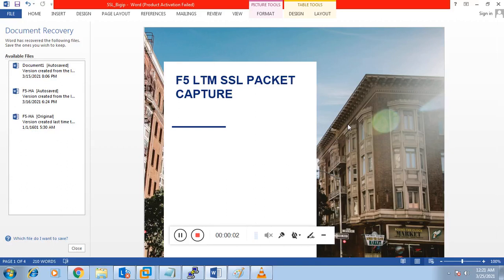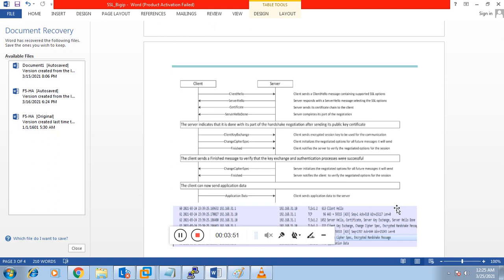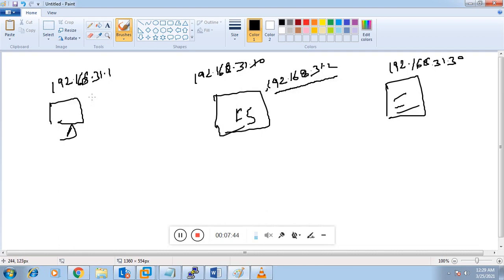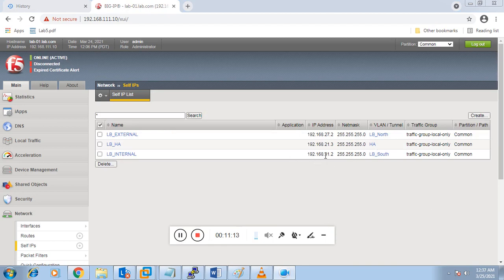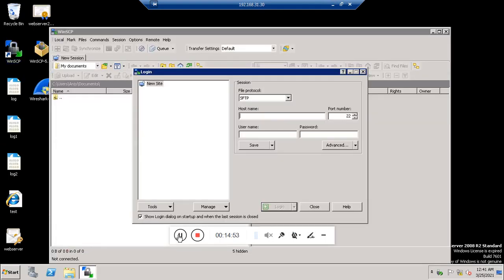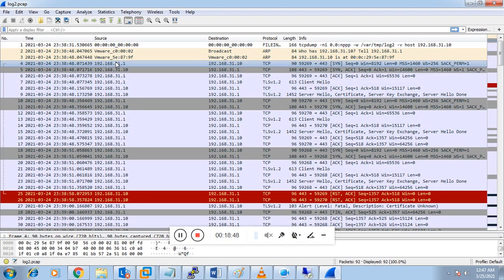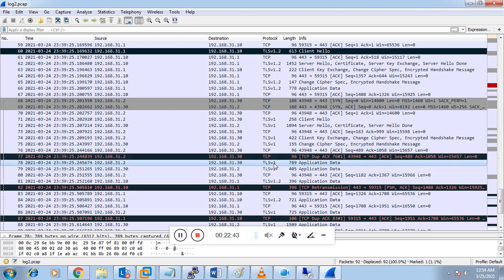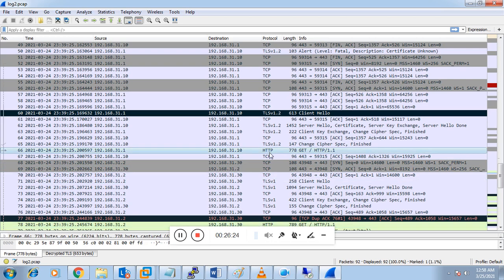F5 SSL PACKET CAPTURE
This video covers below topics:

1. What is SSL
2. How SSL encrypts the traffic
3. How Certificate works
4. SSL Handshake messages
5. How to take packet capture in F5
6. Analyzing SSL packet capture
7. Decryption SSL packet capture in Wireshark
5.